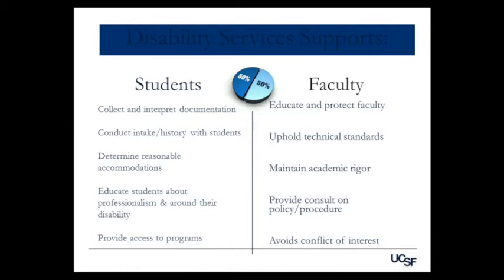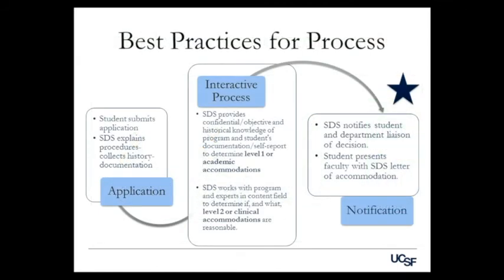10/8/2014: The Intersection of Disability and Medical Education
Lisa M. Meeks, Ph.D.
Director, Student Disability Services
Schools of Medicine, Dentistry, and Graduate Studies
The University of California, San Francisco

Objectives:
1.      Describe the role of student disability services within the context of Medical Education
2.      Discuss best practices in UME with regard to working with students with disabilities (e.g., protocol, legal responsibilities, communication).